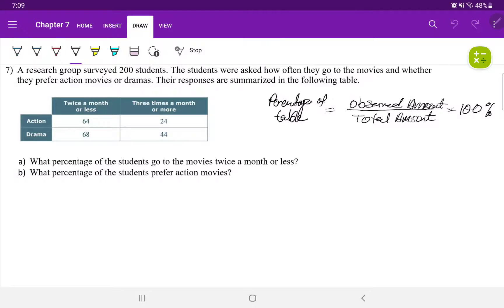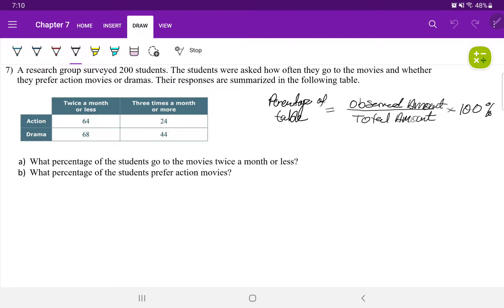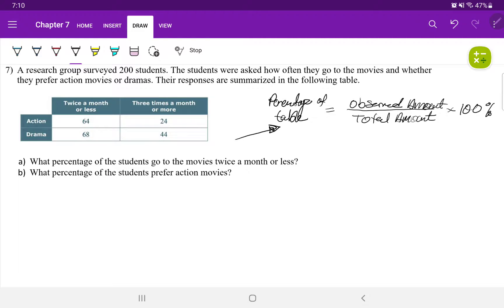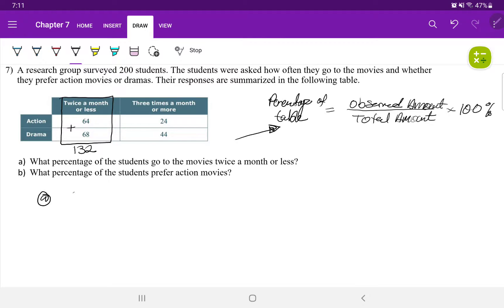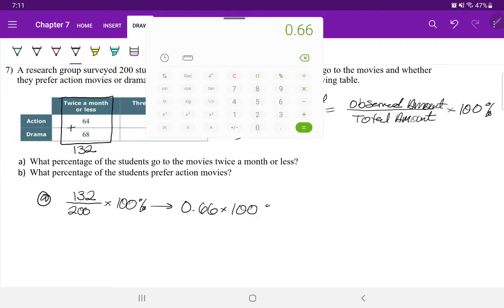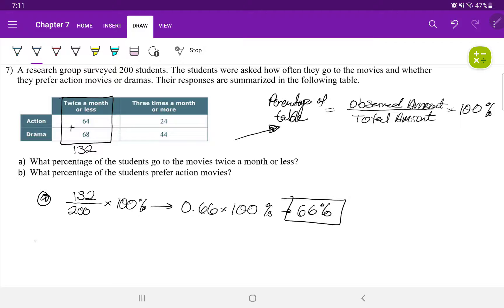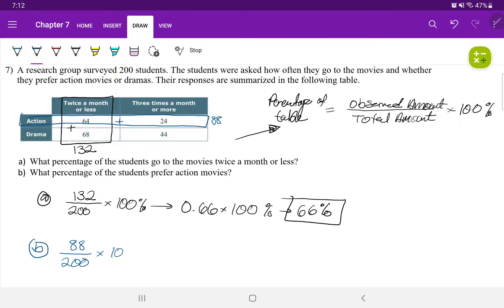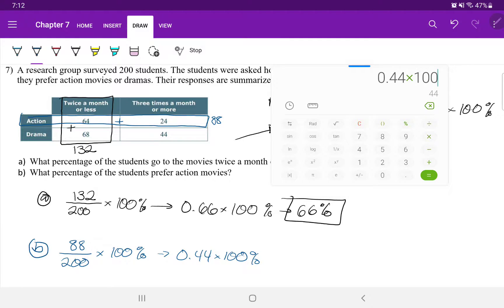MAT 108 Fall 21: Percent of a data table (Section 7-1)